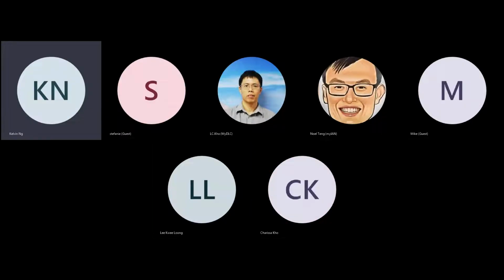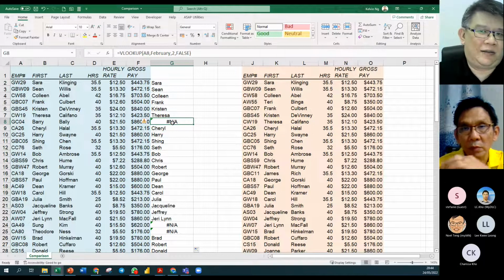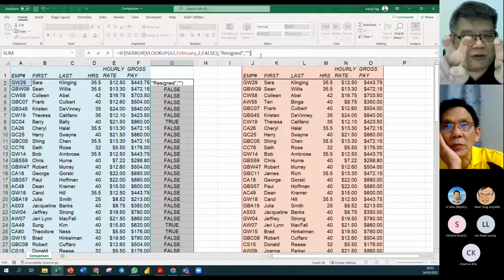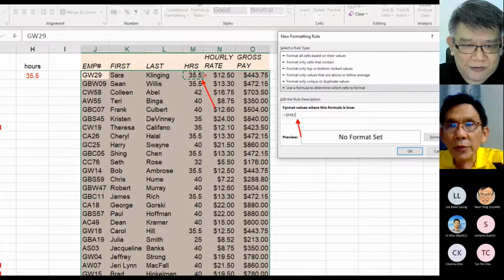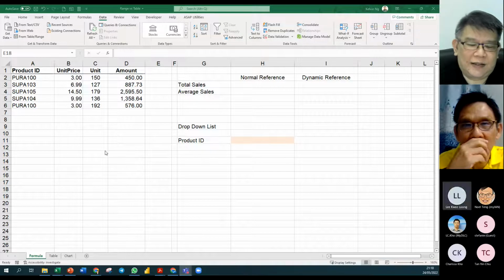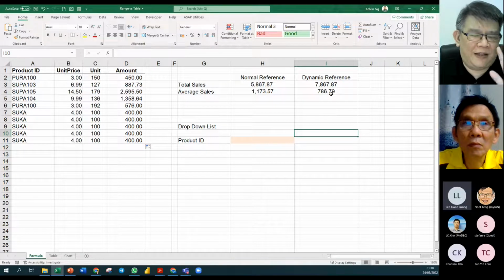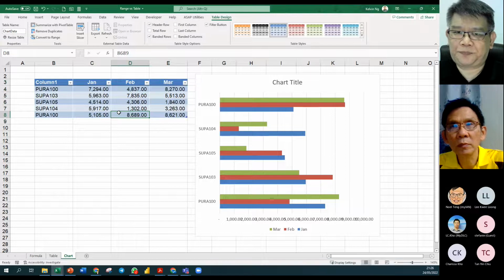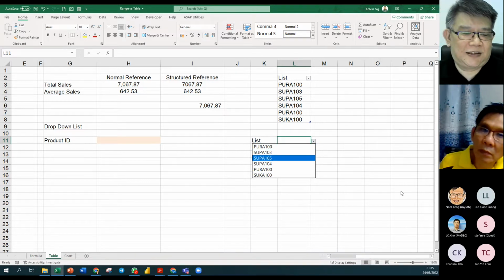TTT - Office Tuesday Part 8 (24052022) - Table and Data Range